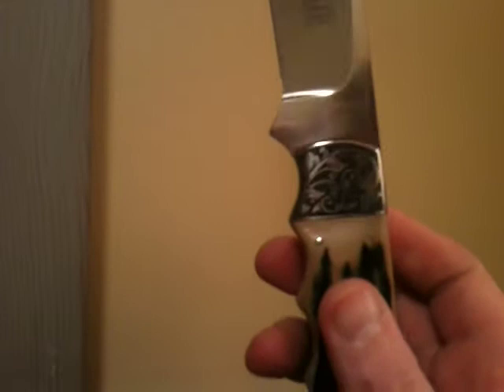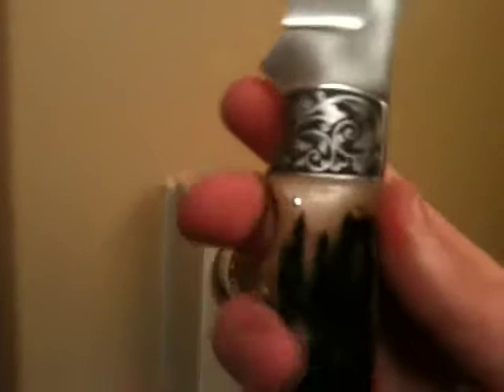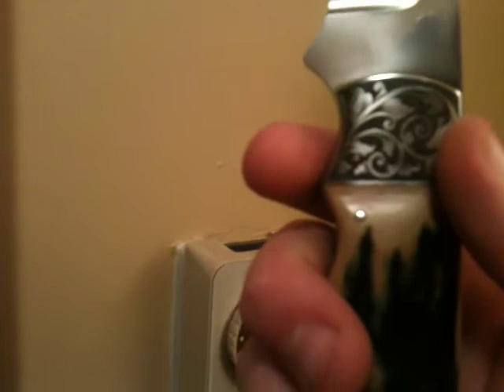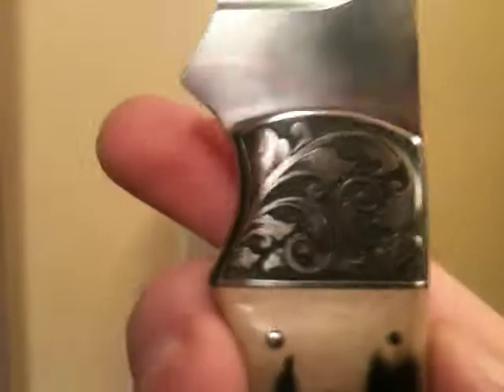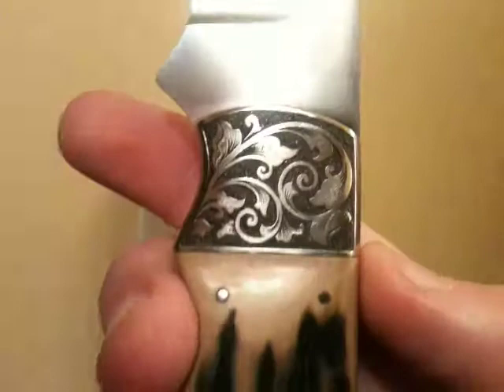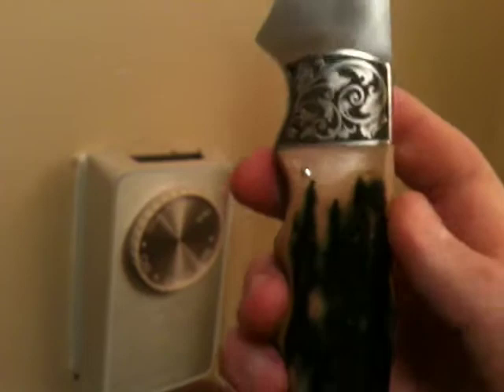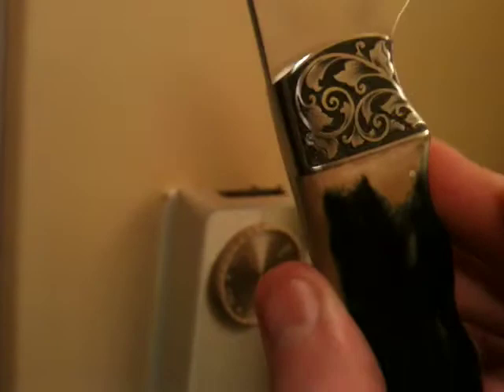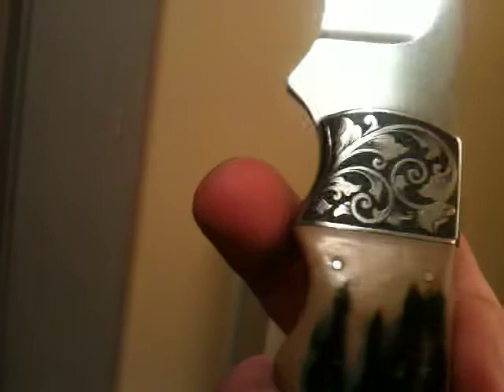Unboxing Arno Bernard Engraved By Russ Zima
This is a follow up on my Arno Bernard fixed blade. I had sent it out to be engraved by Russ Zima and it is finished.